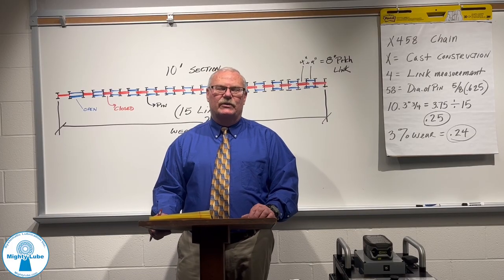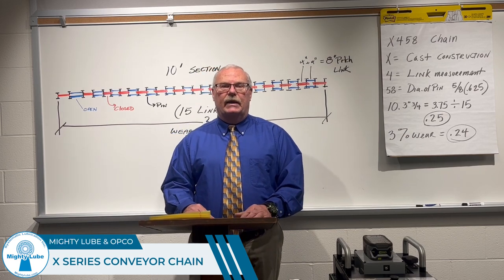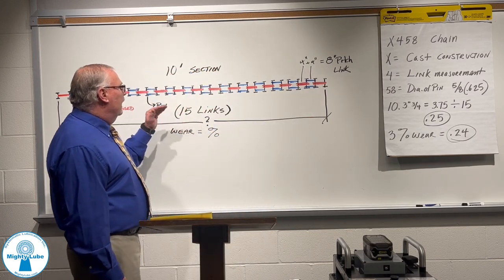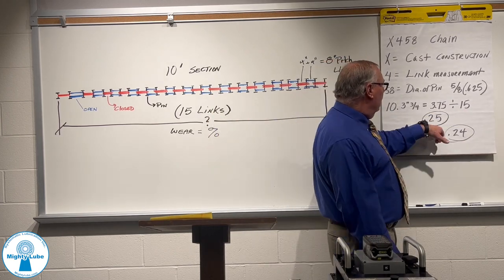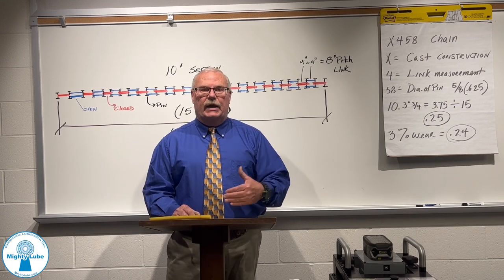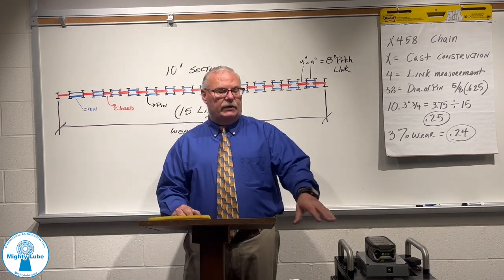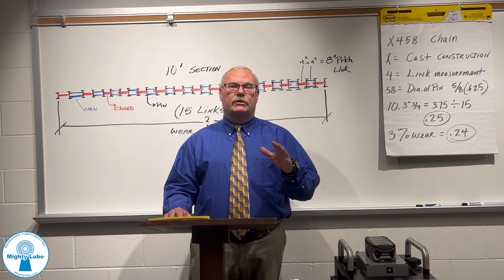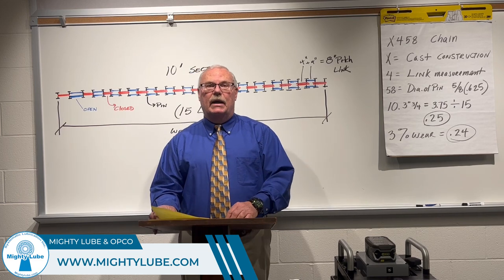Answer of the Week - John Wiegand